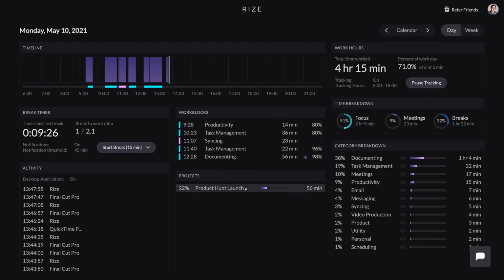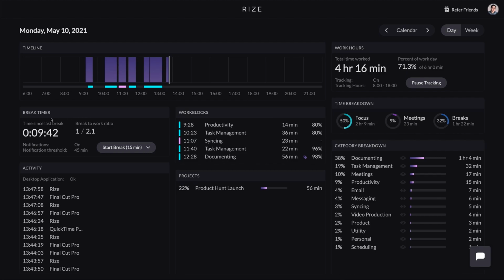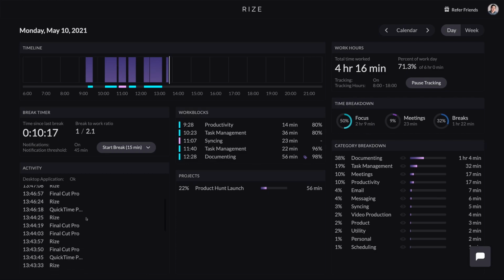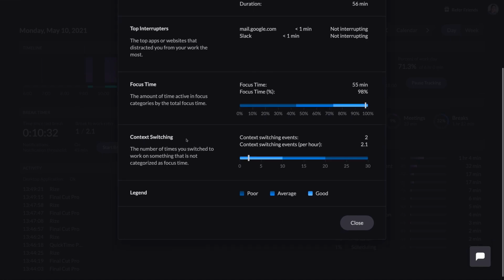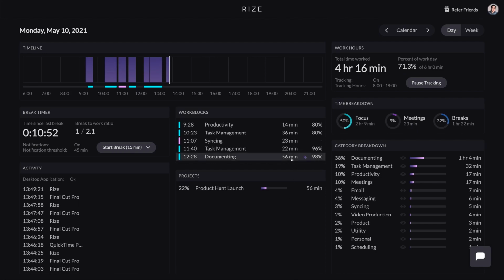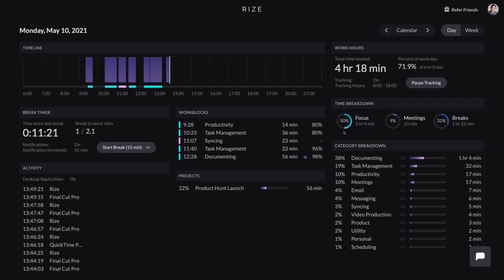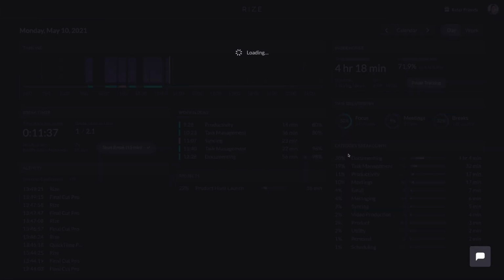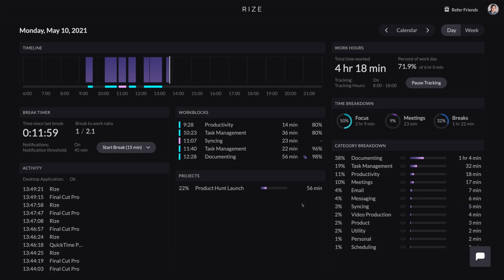We just publicly launched Rize!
Rize is an intelligent time tracker that improves your focus and helps you build better work habits. Not only does it automatically track and categorize your time in the background, but also detects when you are focused on a particular type of work, attending a meeting, or taking a break.

This helps you understand what apps or websites are distracting you the most, how focused you are, if you’re taking enough breaks, and much more. Pricing is monthly at $14.99 and only available on macOS. Windows and Linux support are coming soon.